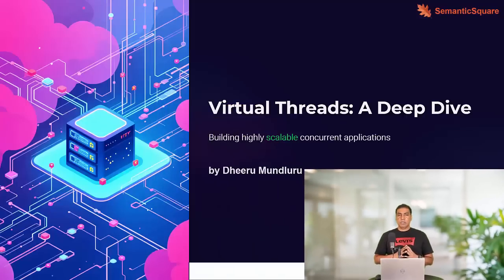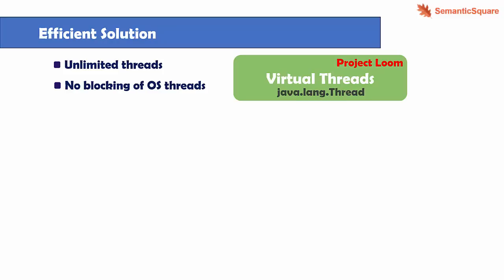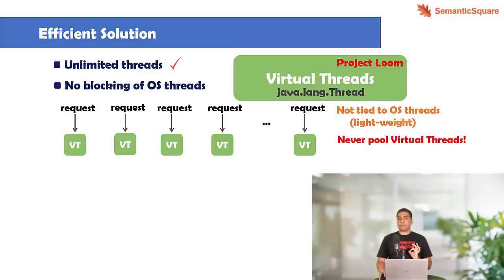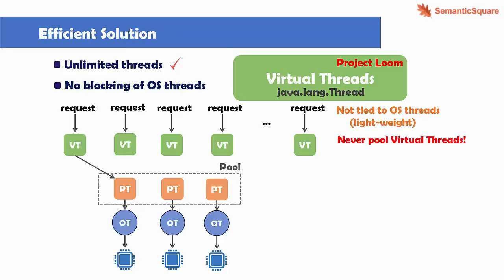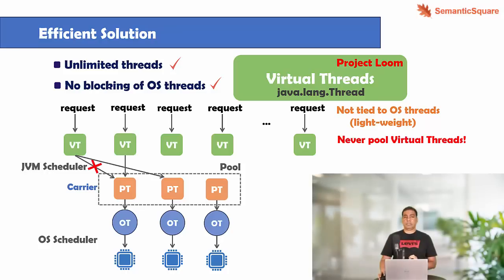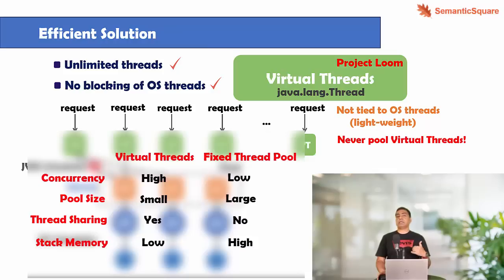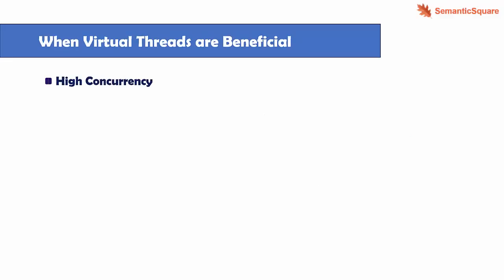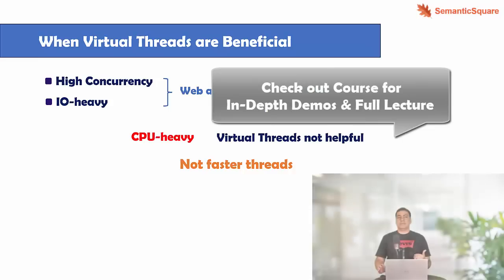Virtual Threads Clearly Explained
Learn how Virtual Threads help achieve high concurrency. You'll also understand the scenarios when Virtual Threads are most beneficial and how they address the limitations of Thread Pools and Platform Threads.

Virtual Threads are a major feature of Java and we introduced in Java 21 as part of Project Loom. They are especially well-suited for building large-scale web applications where:

+ Very high concurrency is required (hundreds of thousands to even millions of concurrent requests/tasks), and

+ Many tasks involve blocking operations such as calling remote Web services or microservices, accessing databases or reading from the file system

In short, Virtual Threads shine when there is blocking I/O combined with high concurrency. They use smart and efficient JVM techniques to dramatically improve throughput in these scenarios—and all of that is clearly explained in this lecture.

To learn more about Virtual Threads including in-depth demos and real-world scenarios where they excel, you can check out below our top-rated Java In-Depth Master Course on Udemy. The course is a comprehensive, industry-oriented bootcamp that teaches Core & Advanced Java along with best practices and low-level design principles. It also includes an instructor-led, professional-grade Spring Boot project. The course has 140,000+ students from 170+ countries and is being actively used at several MNCs, startups, and universities.

Comprehensive Java & Spring Course on Udemy:
Java In-Depth: Become a Complete Java Engineer!

Few Student Testimonials:

"One of the best courses I have taken on coding in general! On par with courses you can take from Stanford Engineering Everywhere."  ~ Kaloyan T.

"This is hands down the greatest online course I've ever taken ... I am now a data engineer and this course is one of the biggest catalysts for my transition into tech." ~ Carlvin S.

"This is by far the best advanced as well as beginner course I have ever read/seen since Andre LaMothe quit writing" ~ Stephen J.